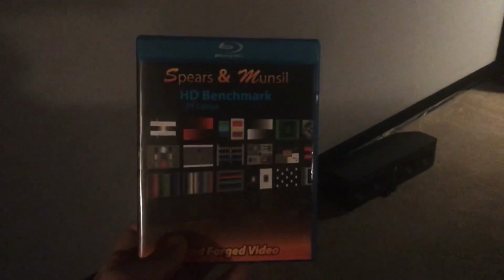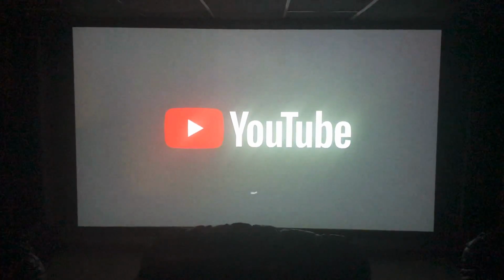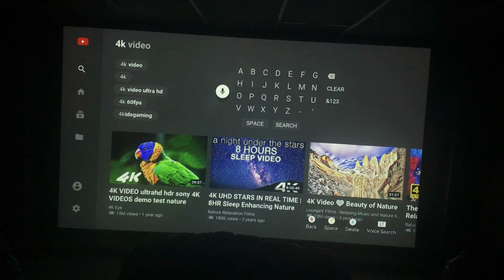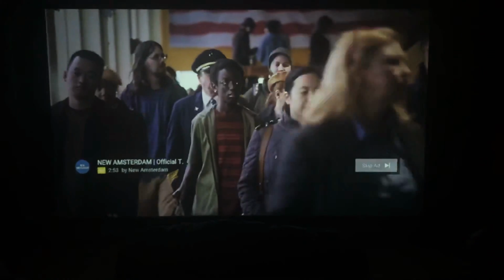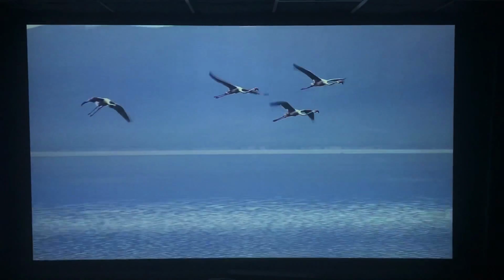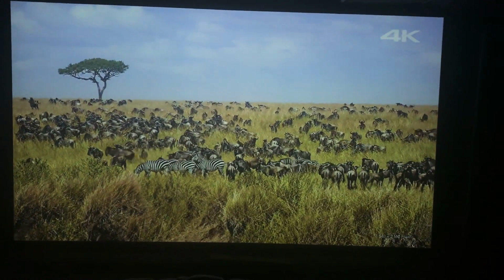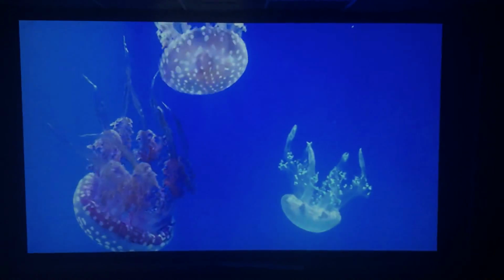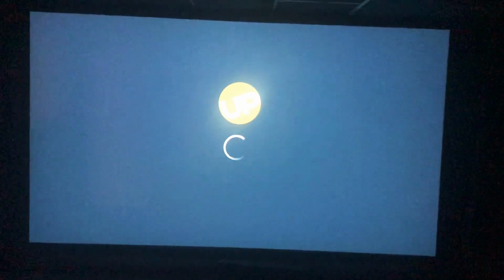Epson 2045 with darbee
Darbee version 2 with a beginners calibration.